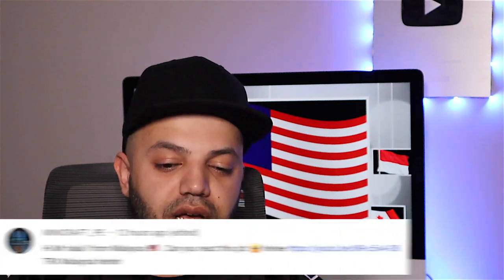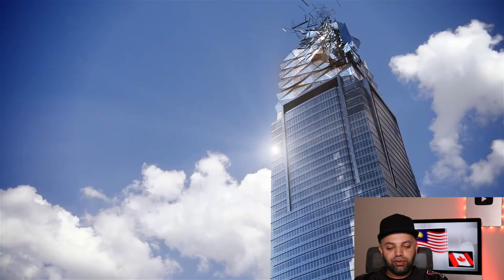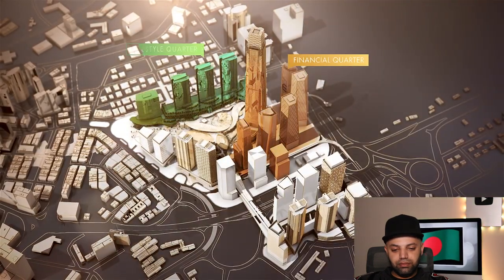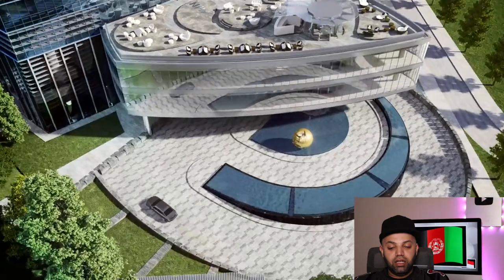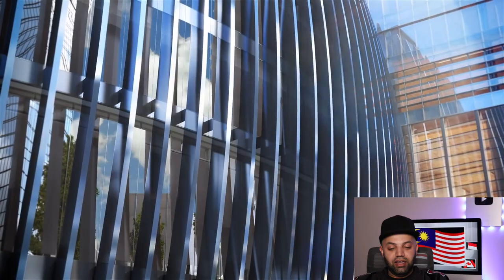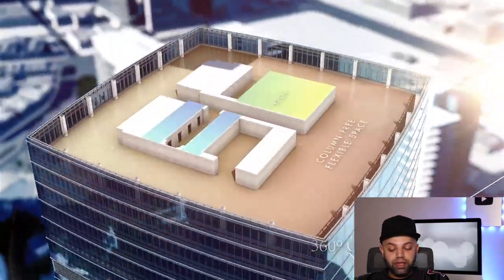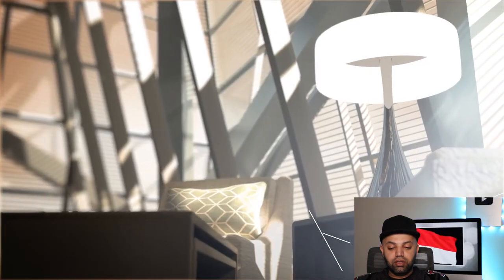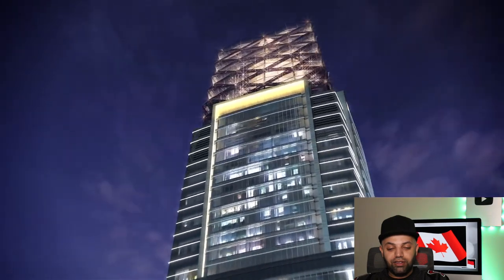The Exchange 106, TRX Reaction | Kuala Lumpur Malaysia Reaction | MR Halal Reacts